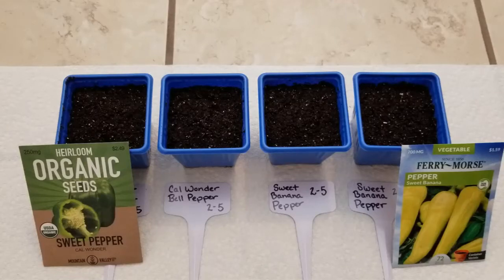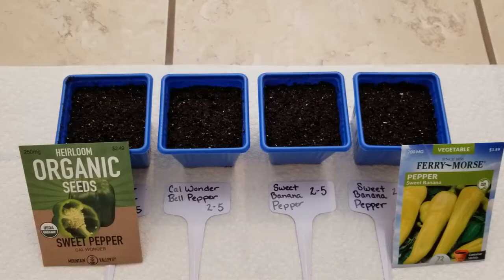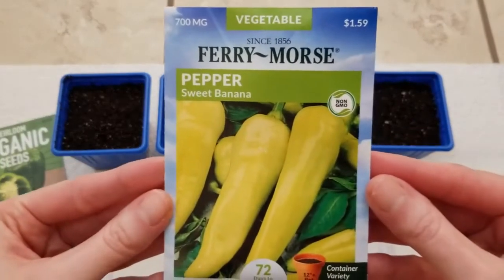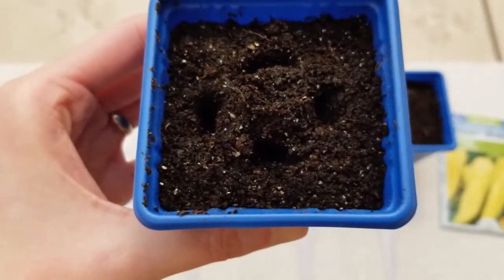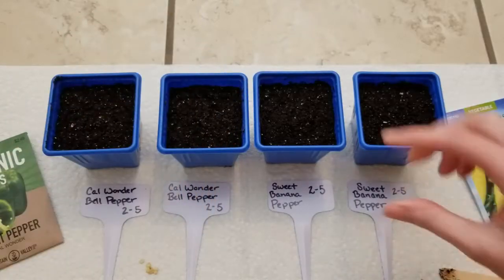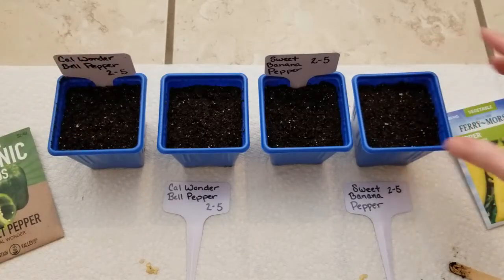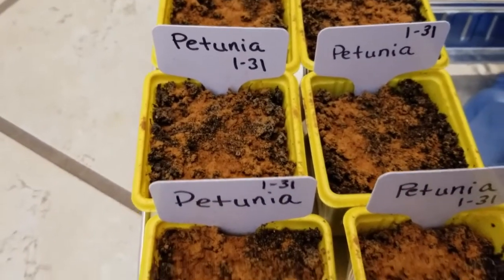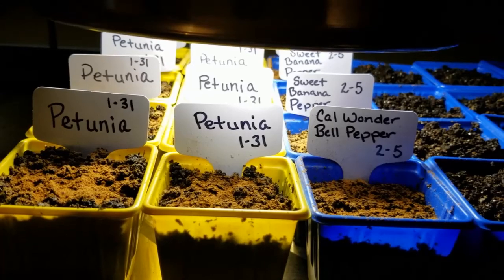Starting Pepper Seeds Indoors | Cal Wonder and Sweet Banana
In this video I share with you how I start bell pepper and banana pepper seeds indoors and how I use cinnamon as a natural fungicide.

💧Drip Irrigation Supplies:

Two Way Splitter (Amazon)-
Faucet Timer (Amazon)-
Backflow Preventer (Amazon)-
25 PSI Pressure Regulator (Home Depot)-
3/4-1/2 in. Drip Tube Adapter (Amazon)-
Black Poly 1/2 in. Drip Tubing (Home Depot)-
1/4 in. Dripline Tubing (Home Depot)-
Punch Tool (Amazon)-
Punch Tool (Home Depot)-
1/2 in. Barbed Tee (Home Depot)-
1/2 in. Barbed Elbow (Home Depot)-
1/2 in. Barbed Coupling (Home Depot)-
Figure 8 End Closure (Home Depot)-
1/4 in. Barbed Connector (Home Depot)-
Goof Plugs (Home Depot)-
Shut-off Valves (Amazon)-
Landscape Staples (Amazon)-

Amazon link Clamp Light:

Amazon link Plant Markers / Tags: